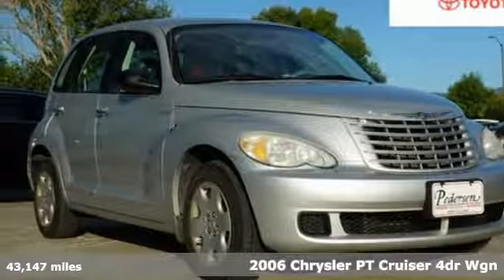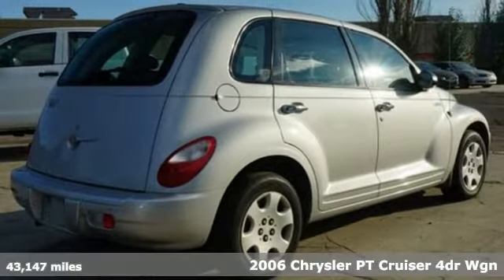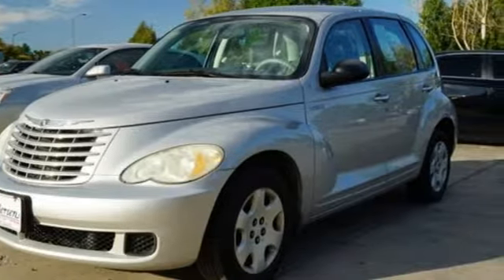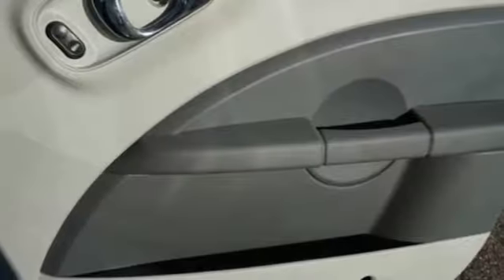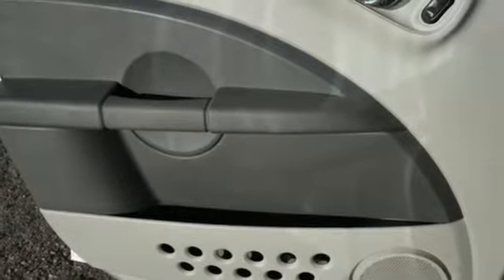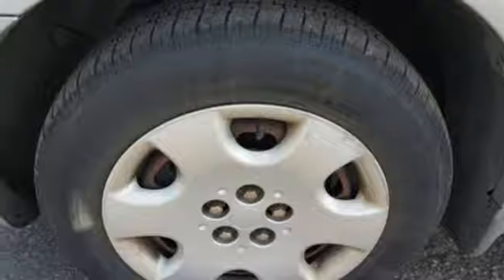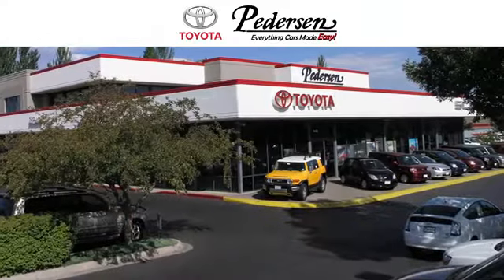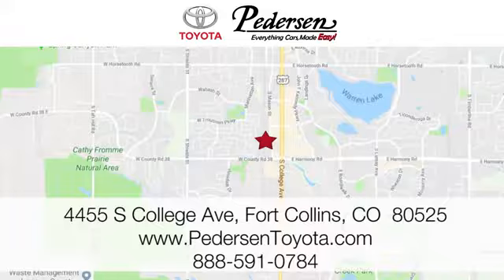Used 2006 Chrysler PT Cruiser Fort Collins Loveland, CO #1843671 - SOLD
Year: 2006
Make: Chrysler
Model: PT Cruiser
Trim: Base
Engine: 4 Cyl. 2.4L
Color: Bright Silver Metallic
Interior: Gray
Mileage: 43147
Stock #: 1843671
VIN: 3A4FY48B76T216403
J THIS VEHICLE WILL BE AVAILABLE FOR A LIMITED TIME AT PRE AUCTION PRICING.

Address:
4455 S. College Ave